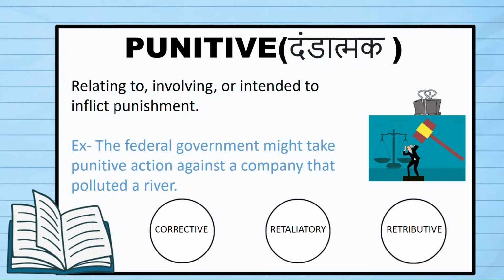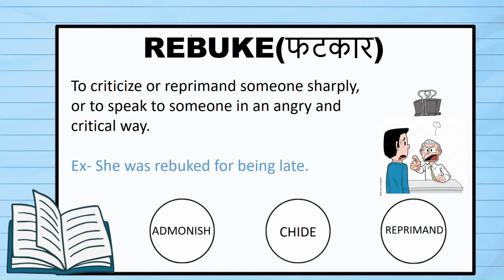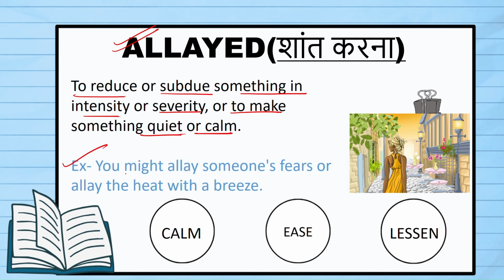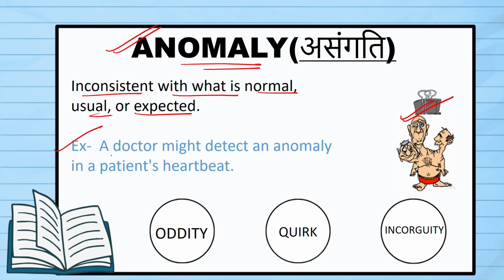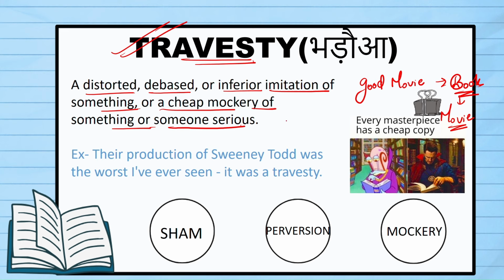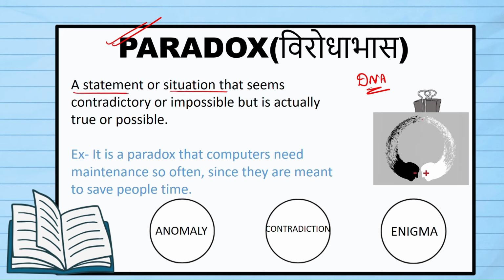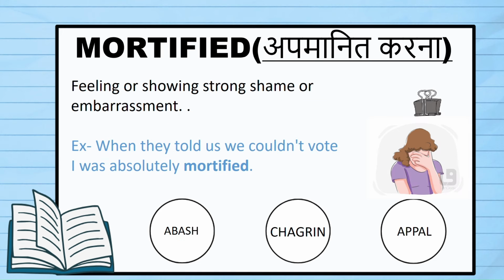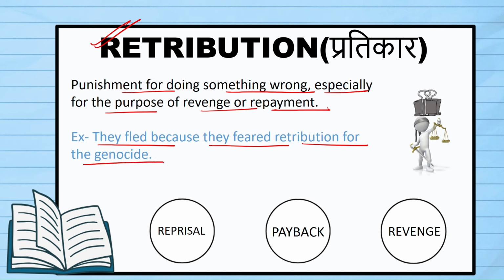Daily Vocab From The Hindu II Under 5 Minutes II 30 September 2024 (30-09-24)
Download the PDF from Telegram.